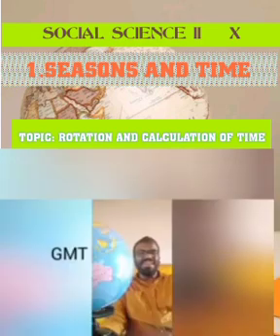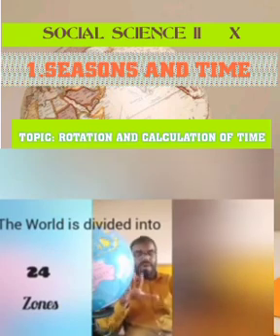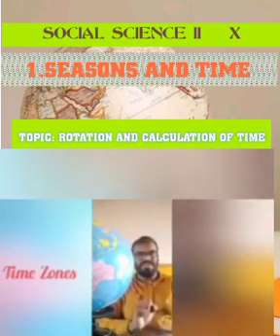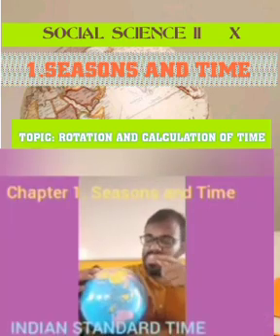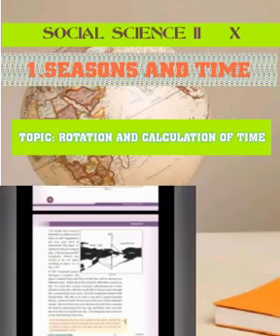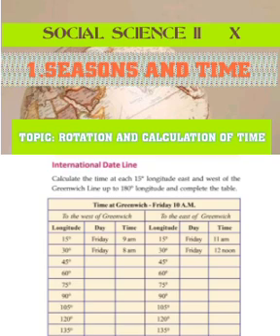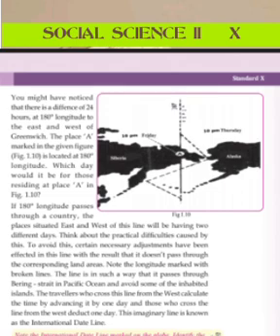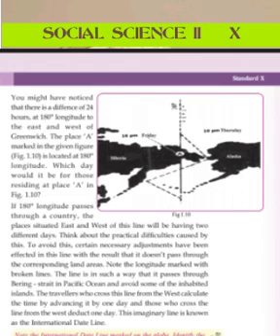Geography-X Rotation and Calculation of time-2